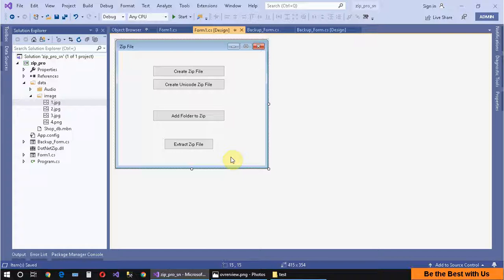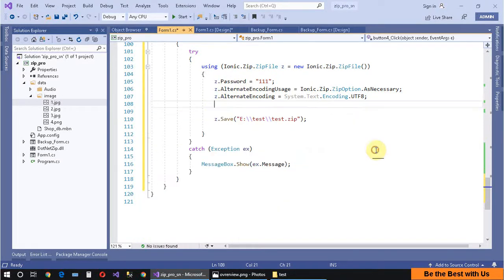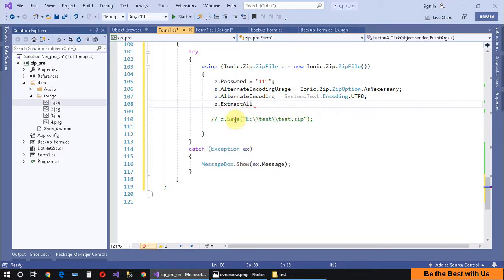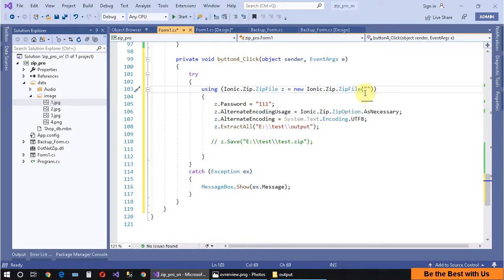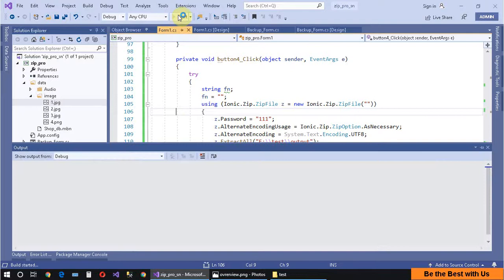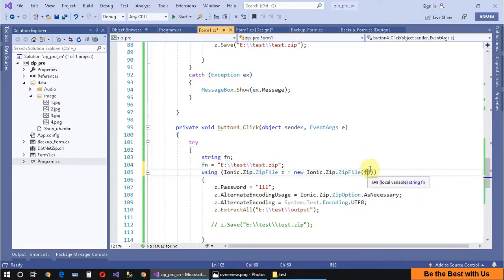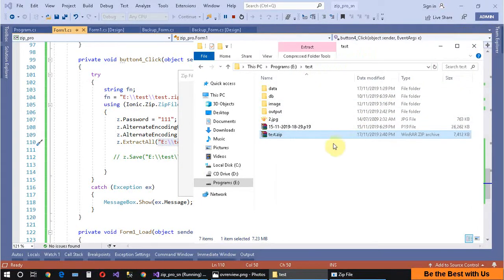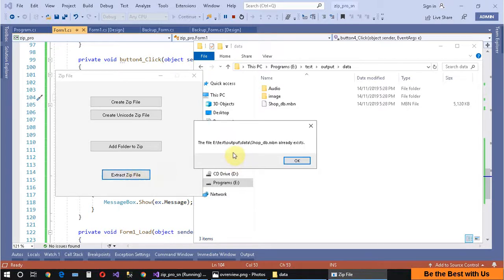Extract the simple zip file in C#